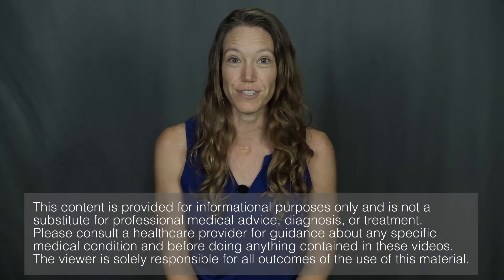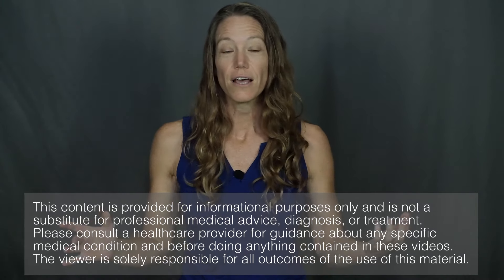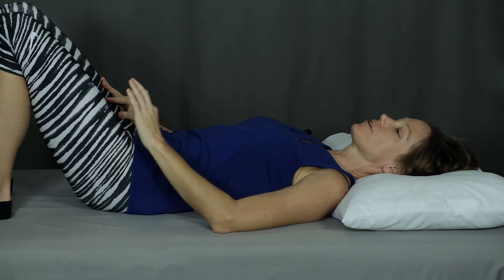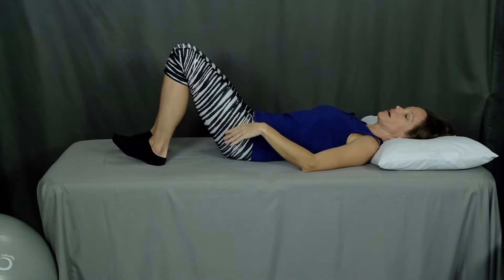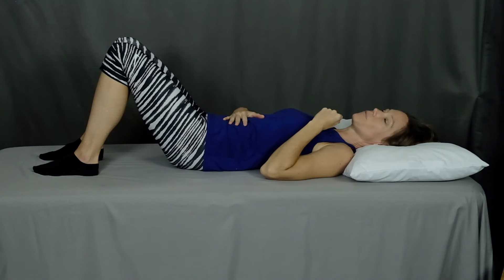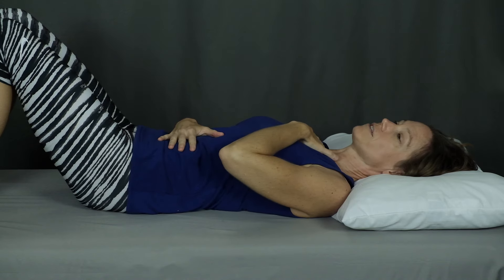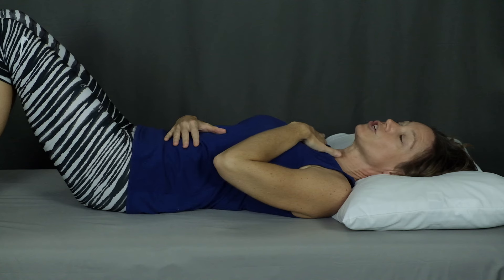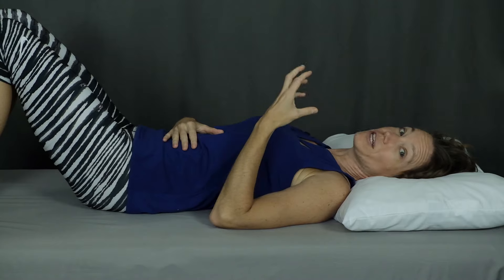Breathing Exercise Basics | Pain Relief | Stress Management | Better Sleep and Focus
Start with these simple breathing exercises lying down and work your way up to doing them sitting, walking and in the middle of daily activities. Breathing is HUGELY important for balanced body function and an easy way to decrease pain, manage stress, and improve your ability to concentrate on daily tasks. Enjoy these exercises. They feel SO good!!

Timestamps:
0:00 Intro
0:20 Benefits of Proper Breathing: Nervous System Equilibrium, Hormone Balance and Pain Relief
2:10 Position Recommendations for Breathing Exercises
3:22 Breath Awareness
4:04 Inhale through Nose, Exhale through Mouth
4:10 Accentuate Breath in each area of lungs
5:50 Vary Breathing Pace
7:08 Variations in Breathing Pattern during Exercise and Activity

You might also benefit from my posture video to accompany the great work you do on breathing.